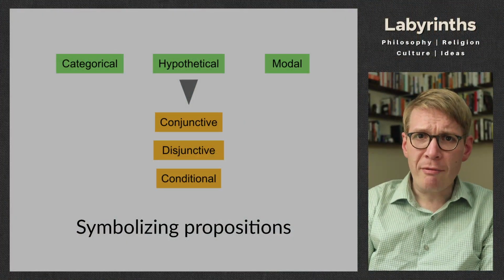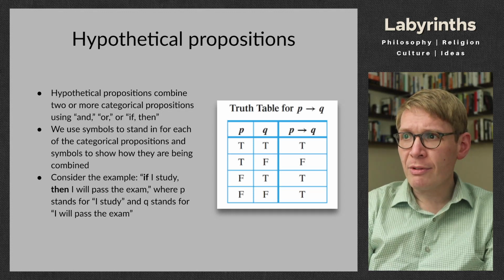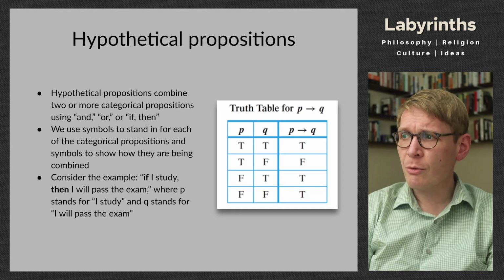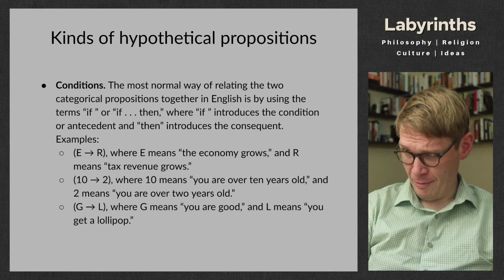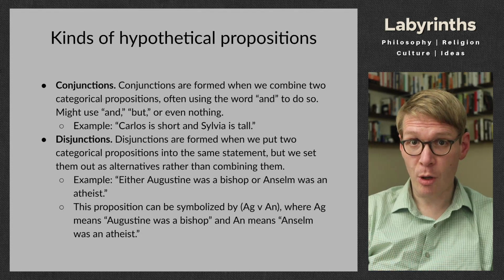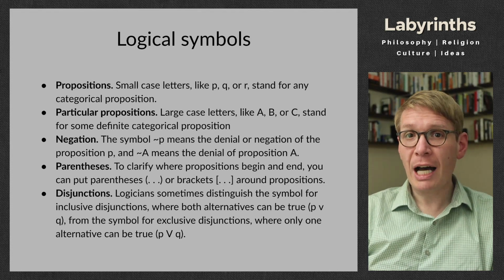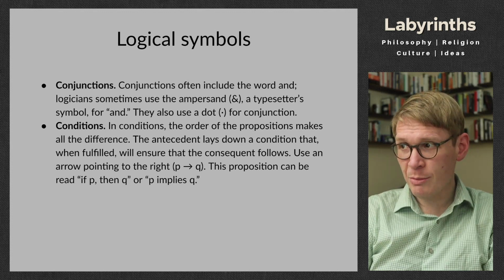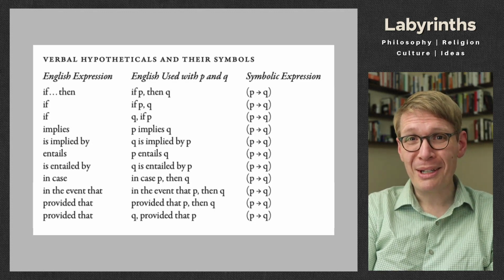Symbolizing propositions (The Trivium, Part 15)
Once we start working with more complex propositions (conjunctions, disjunctions, or conditional statements), it becomes useful to symbolize them to facilitate their analysis and assessment. In this lecture we review these more complex propositions, then introduce a basic set of commonly-used logical symbols.

Threadways is an ongoing project of Dr. Jon Sozek to promote thoughtful conversation about the history of philosophy, religion, and culture on YouTube.